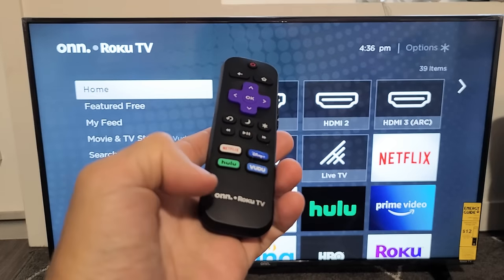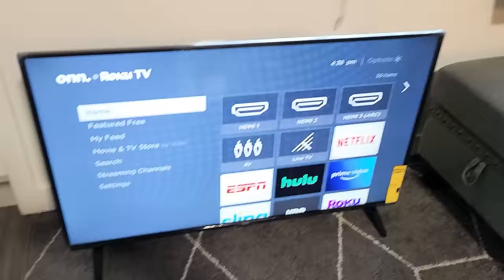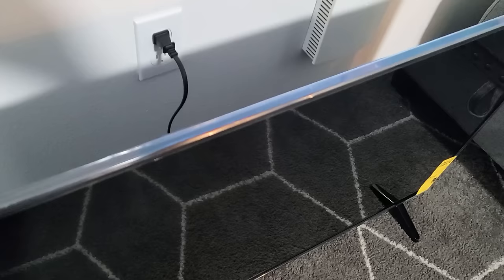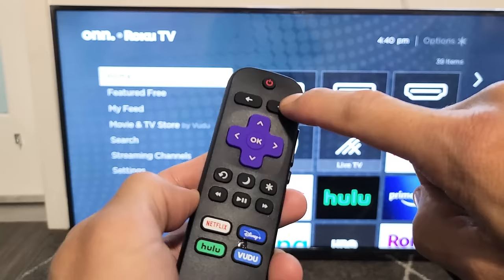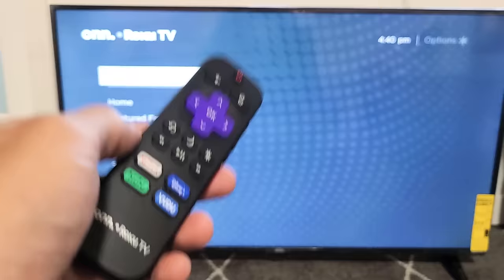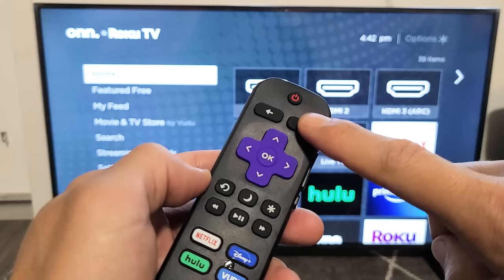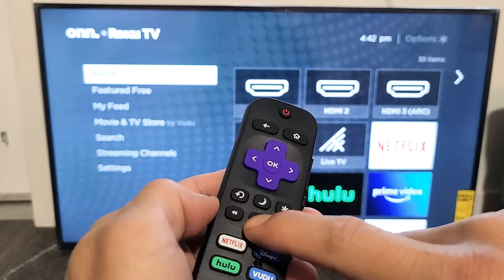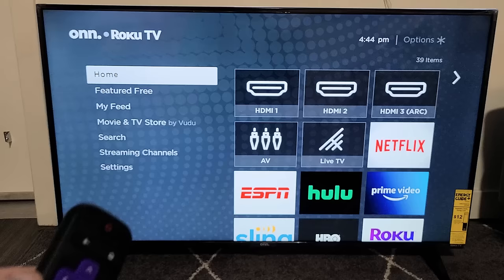Onn. Roku TV: Wifi Internet Network No Connection (No Connection) FIXED!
I show you how to fix a wifi connection issue (no connection / not connected) on an Onn. Roku TV (smart TV). Hope this helps.